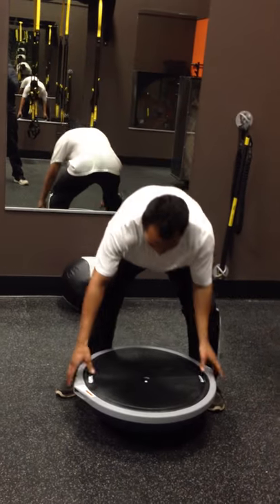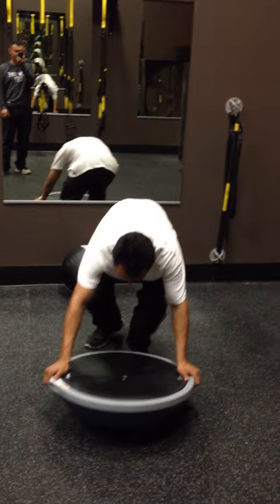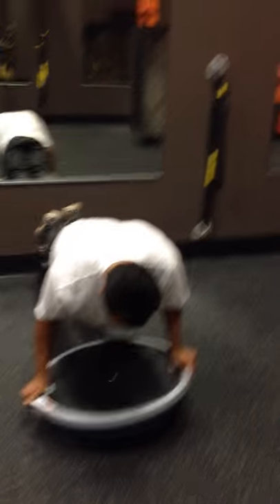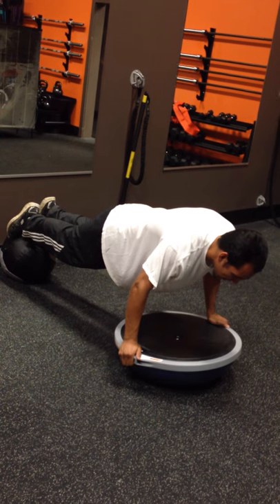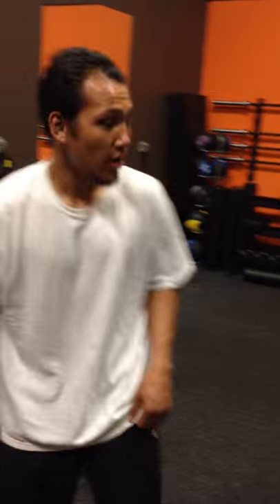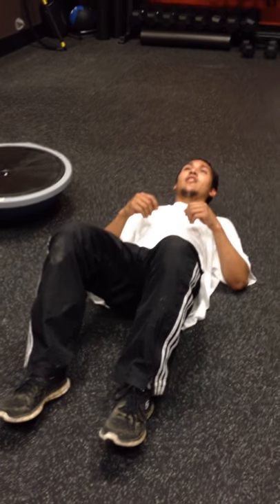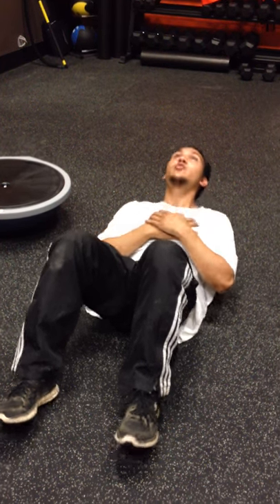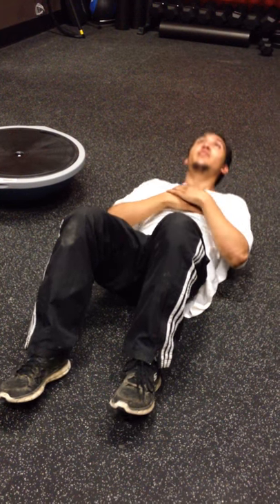bryan university assignment